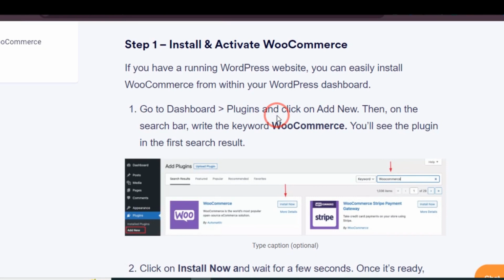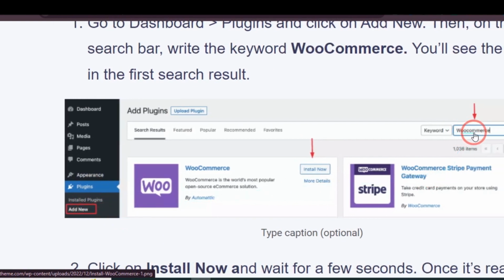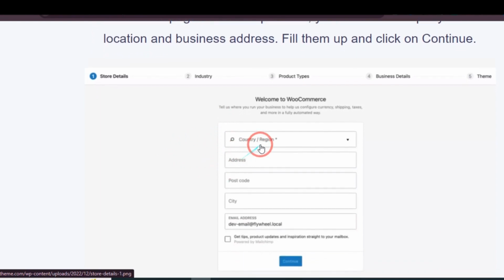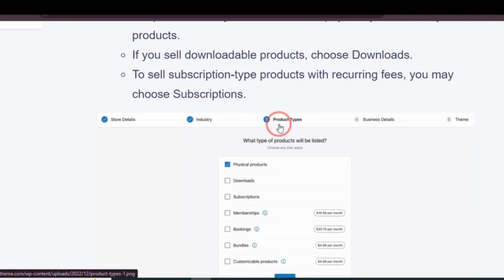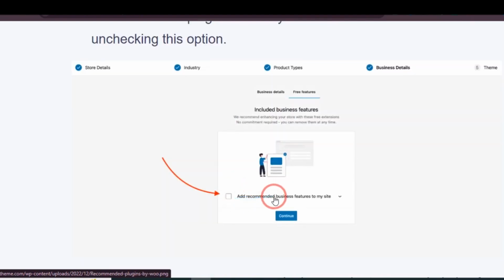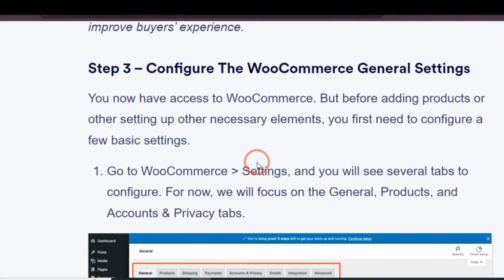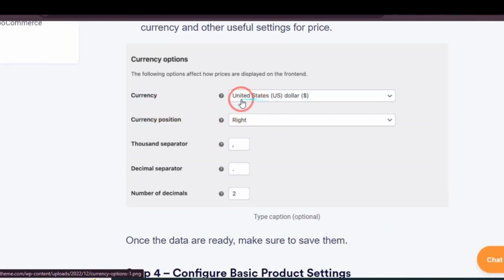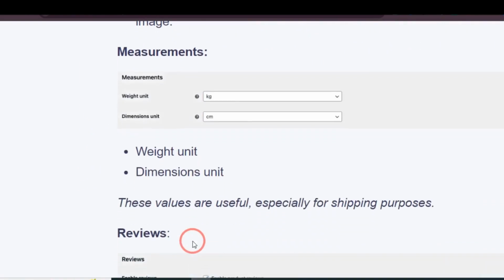How to Set Up Woocommerce On Wordpress 2024 (Step By Step)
Ready to start your online store? In this video, I'll guide you through setting up WooCommerce on WordPress in 2024, step by step. From installing the WooCommerce plugin to configuring your store settings, this tutorial covers everything you need to know to get your e-commerce site up and running. Perfect for beginners and those looking to refresh their WooCommerce skills, follow along and start selling online today!